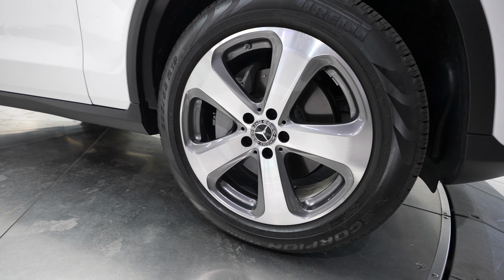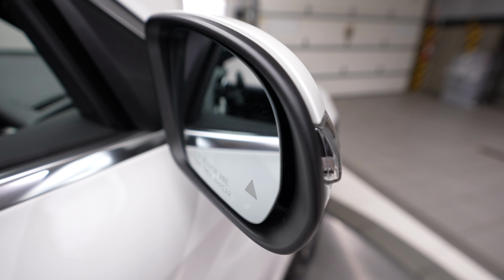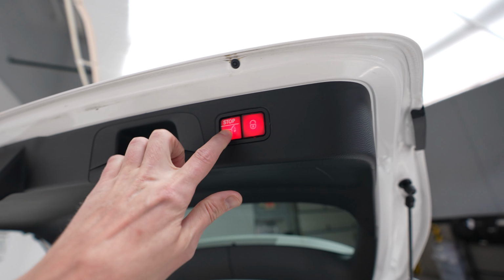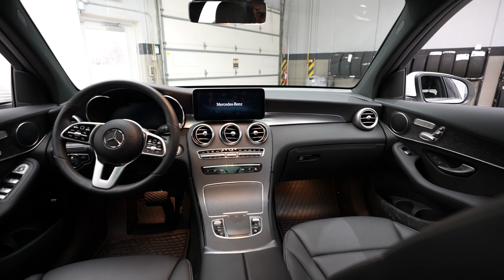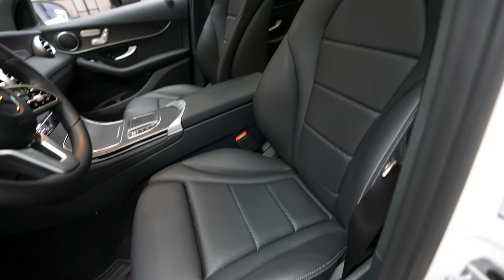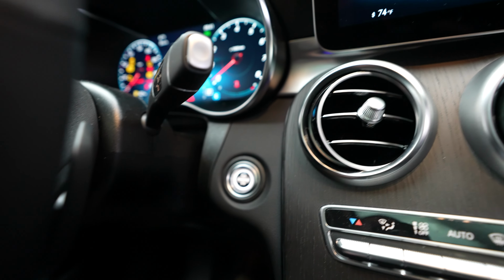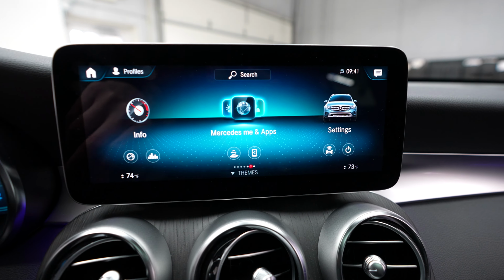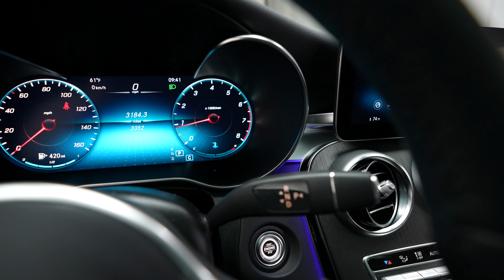2022 Mercedes-Benz GLC 300 4MATIC® - For Sale B2718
A vehicle walkaround review of the 2022 Mercedes-Benz GLC 300 4MATIC® now available for sale at Feldmann Imports in Bloomington, Minnesota. For more information including pricing and availability, please visit us